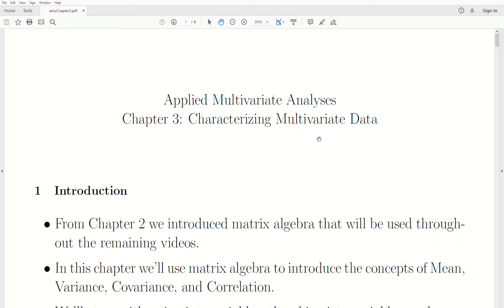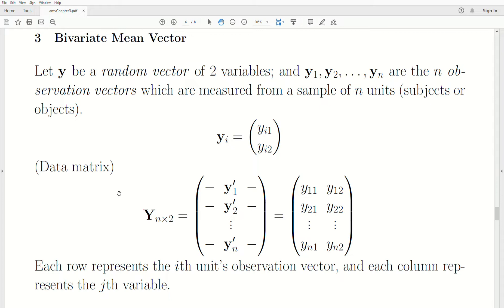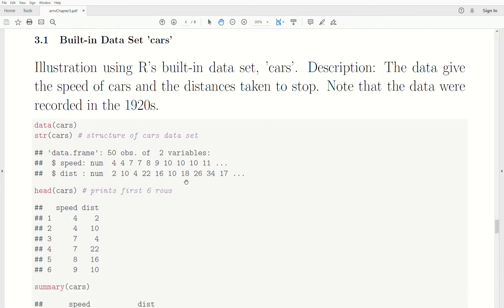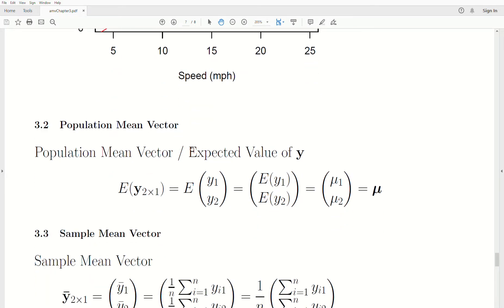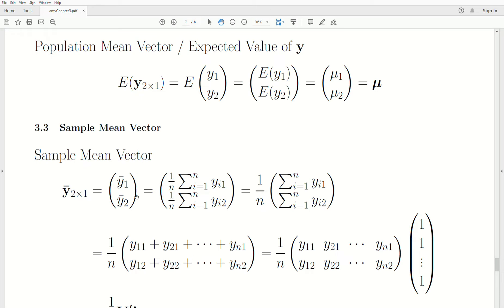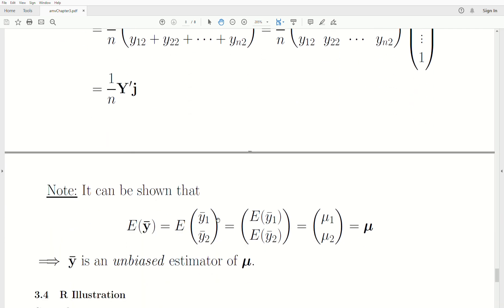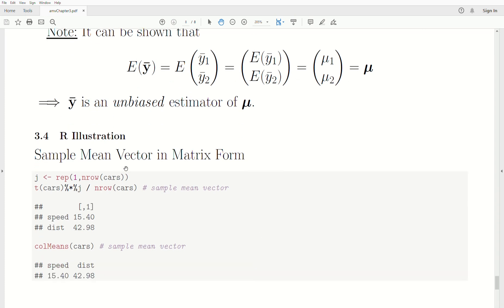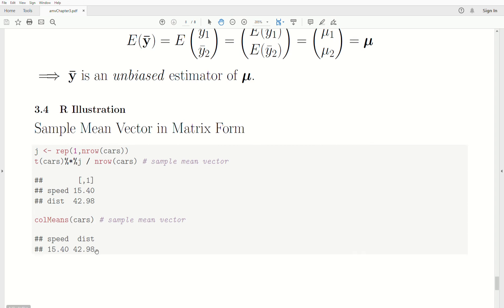amv14 - Bivariate Sample Mean Vector in Matrix Form